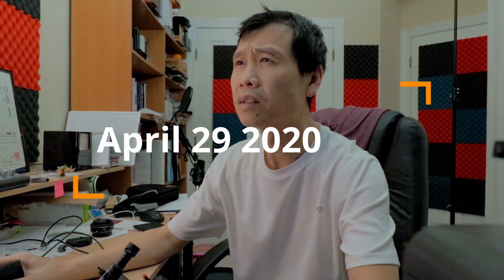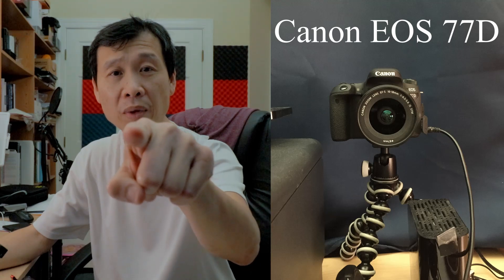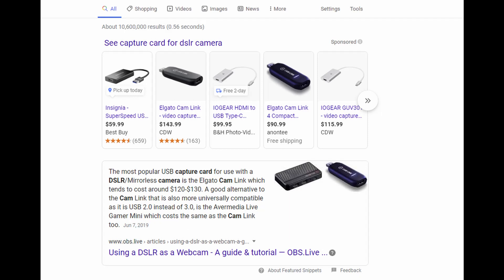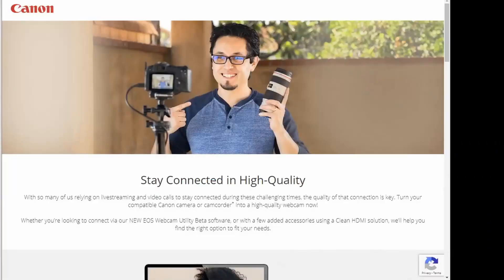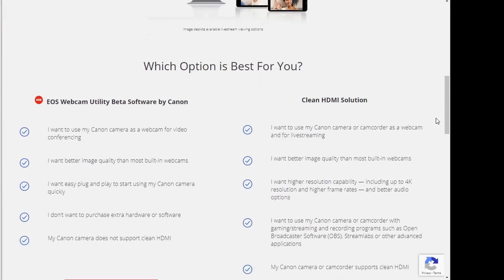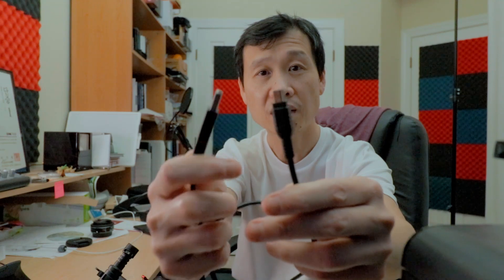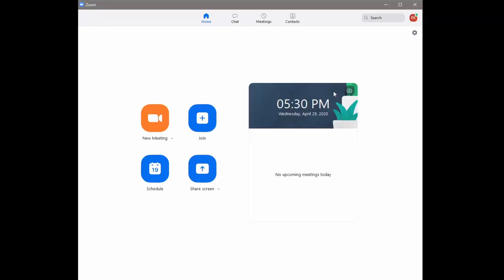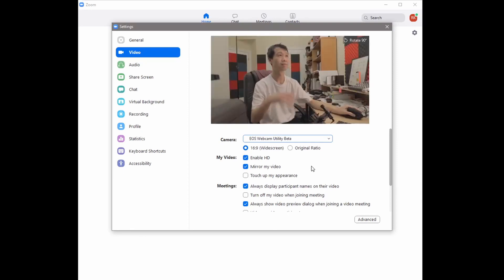**NEW** Canon EOS Webcam Utility Beta - First Look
Canon step up its game. Webcam companies should be scrambling. I can now use my Canon EOS 77D as a webcam and it is all free. A brand new webcam software from Canon. No capture card needed. Setup in less than 5 minutes and it works with Zoom.